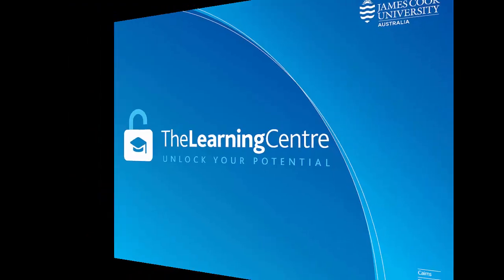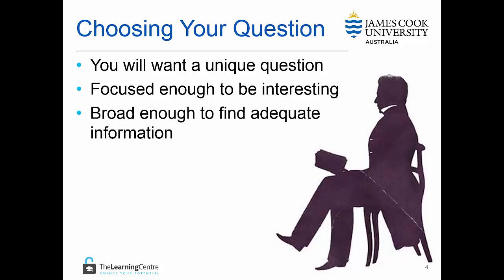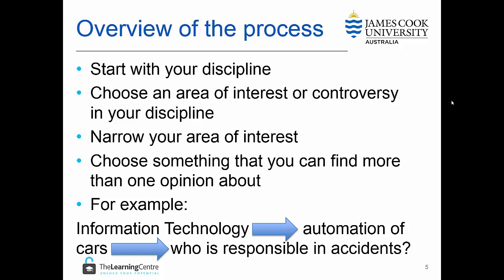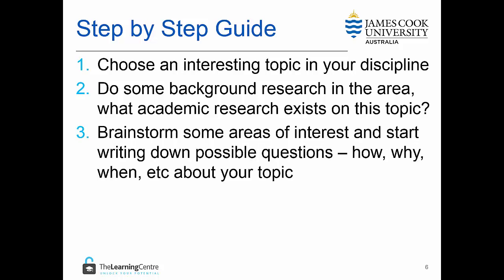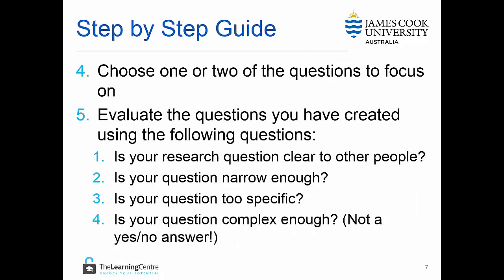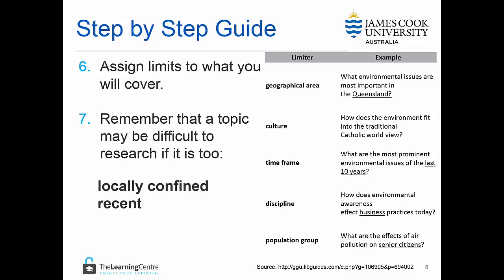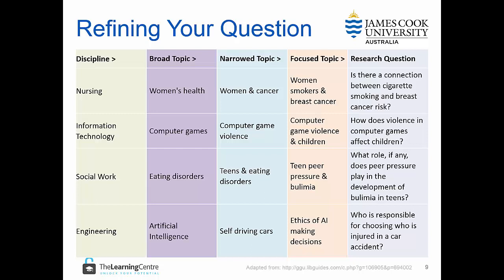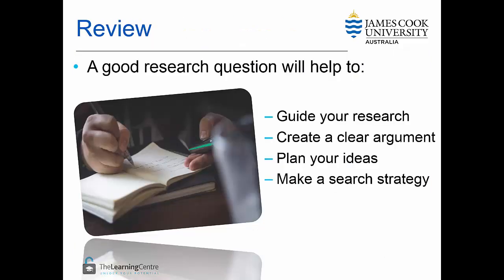Researching Basics 1 - Formulating a Research Question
This short video discusses how to formulate a research question. This is the first of a three part series written for Diploma of Higher Education students at JCU.